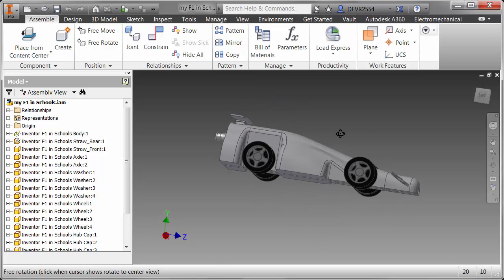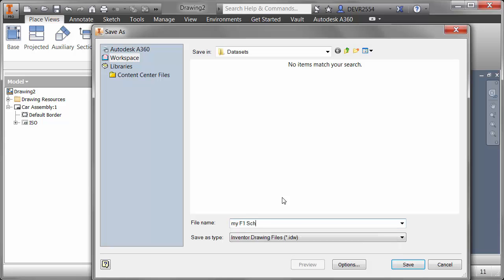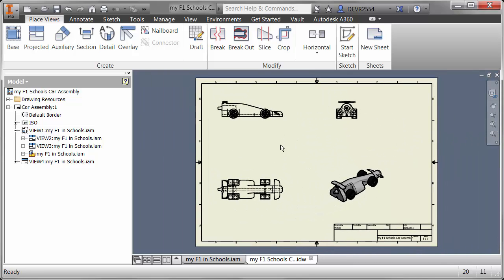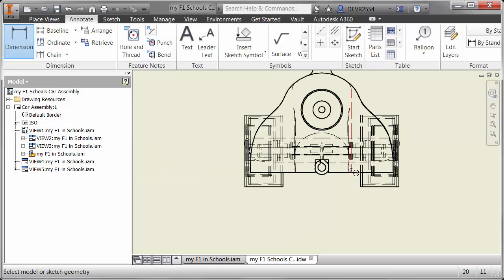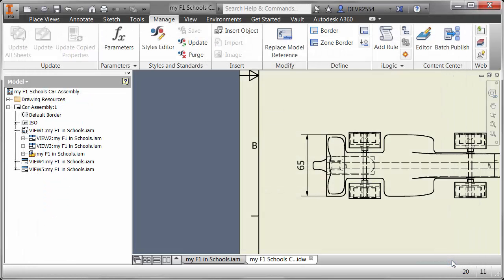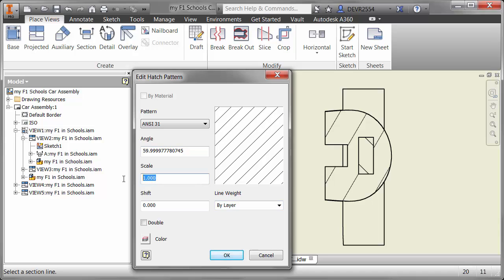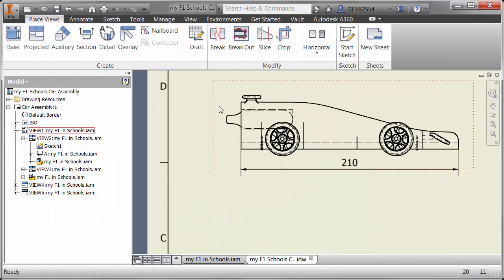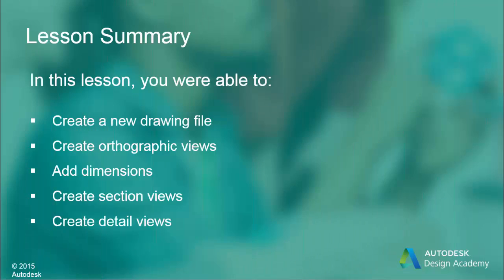F1 Intermediate Activity8